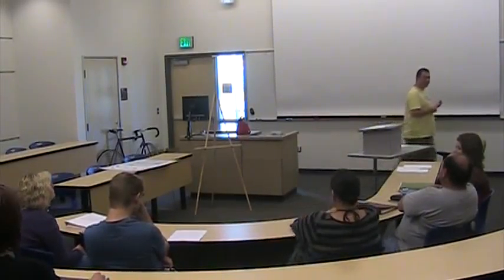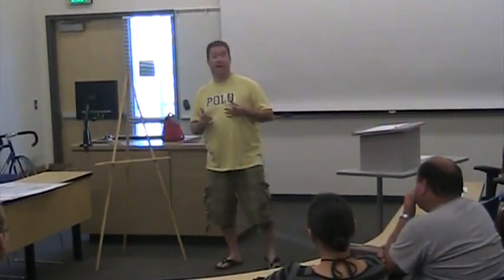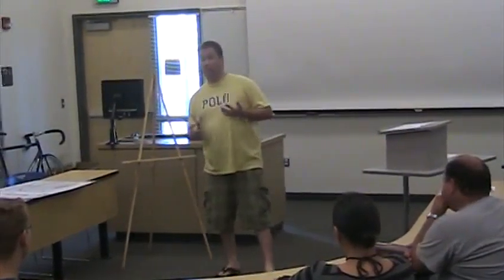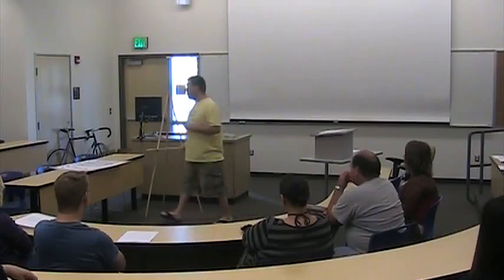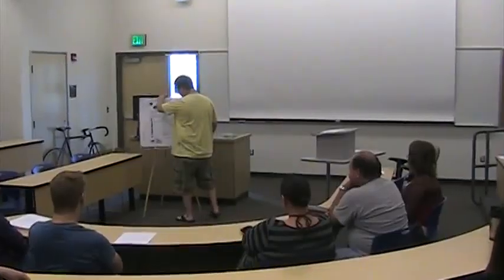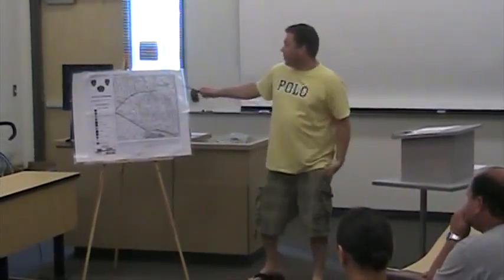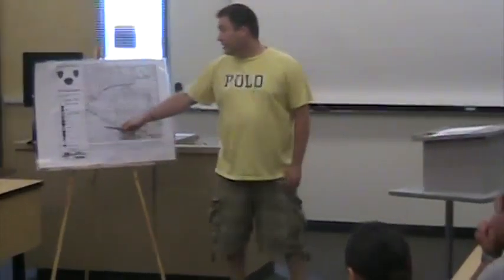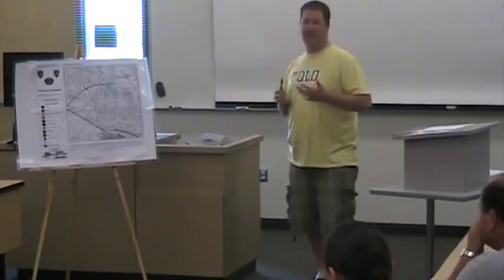09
Sec 001